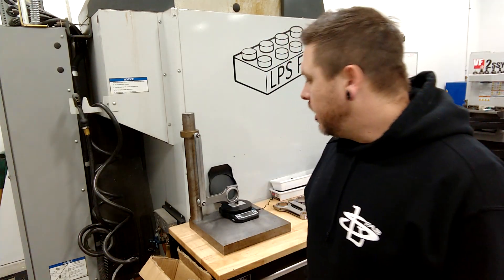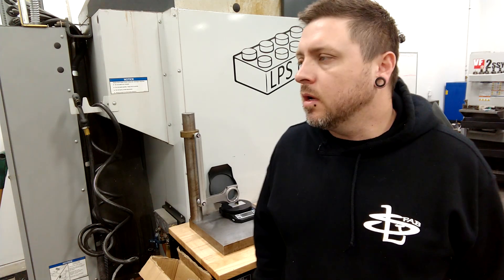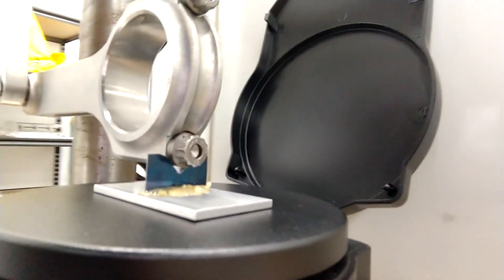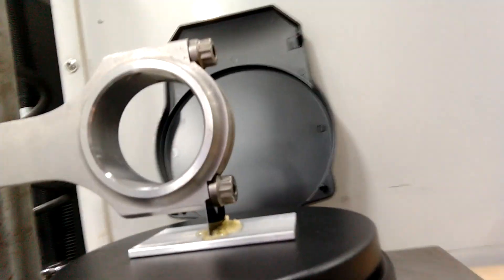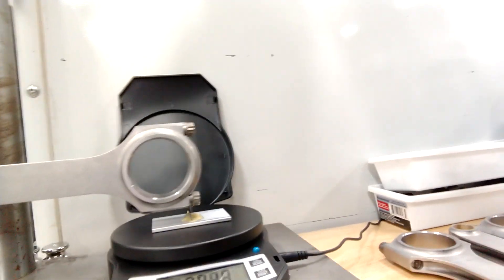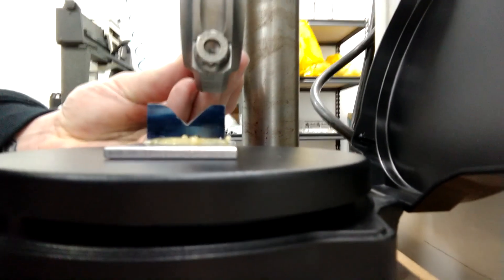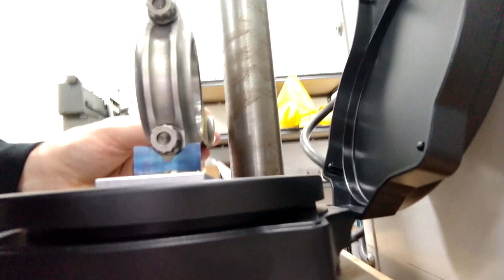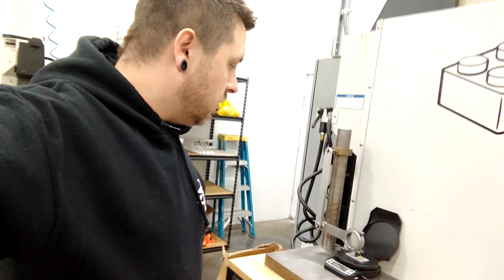VW 1.8t 20v engine build, rod balancing setup.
Just a quick video showing my rod balancing setup to get extremely repeatable results.